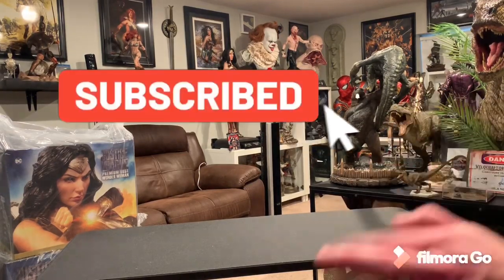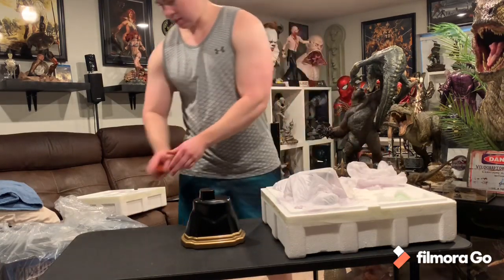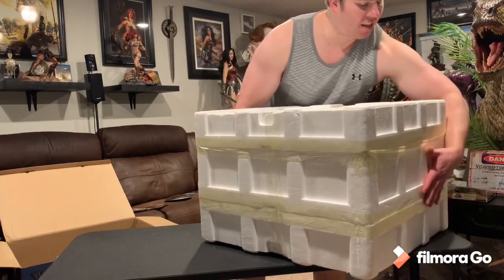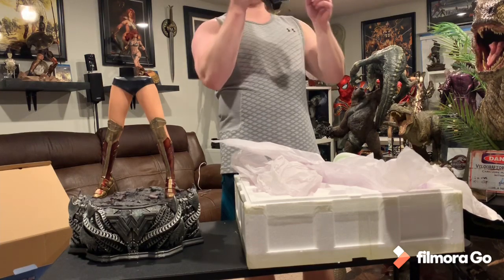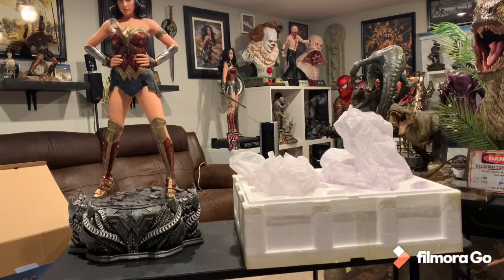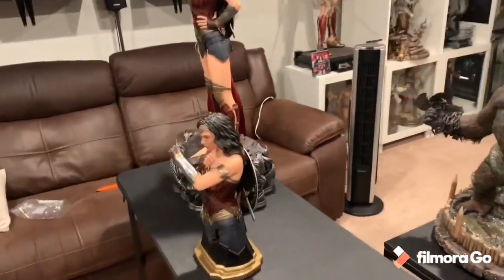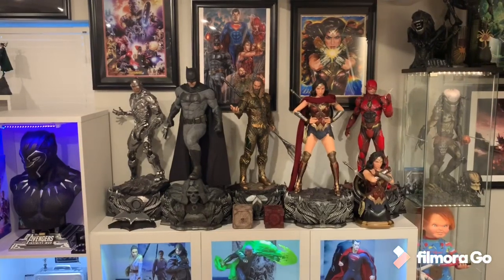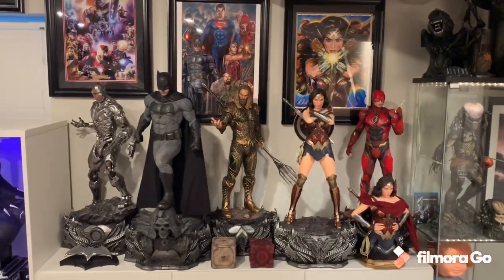Prime 1 Wonder Woman 1/3 Ultimate Edition Statue Unboxing and Review